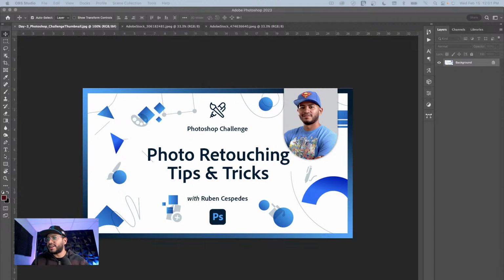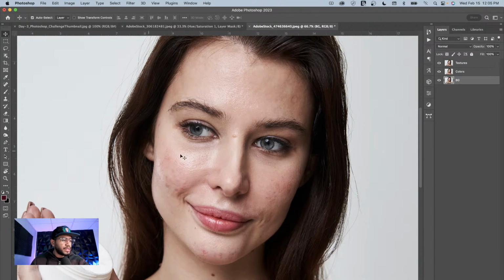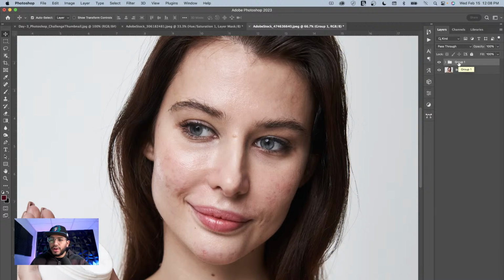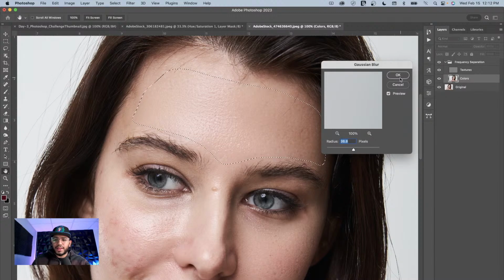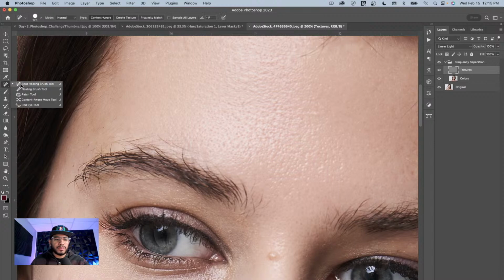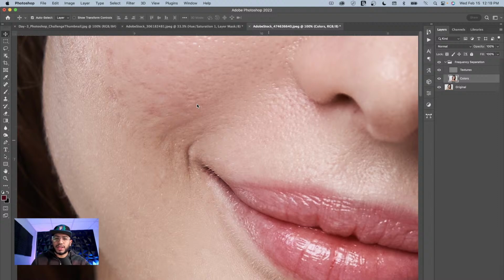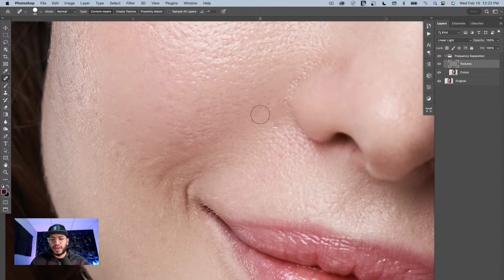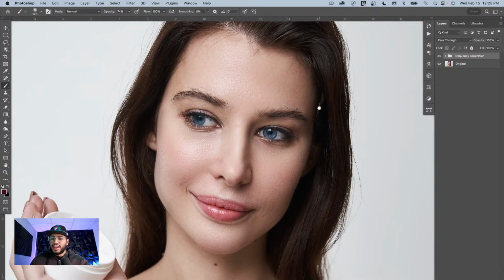Photo Retouching 101 | Photoshop Photo Editing Challenge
CHALLENGE: Expand your workflow with these tricks for Photo Retouching. Learn the basics and level up your skills.

Join your host Ruben Cespedes each morning at 9:00am PT to learn how to approach each challenge using Photoshop. Get your questions answered, see what the community is creating and get feedback on your work!

00:00 Start
1:00 Introduction
7:28 Changing blending and opacity
8:45 Frequency Separation
9:43 Using Lasso tool
10:35 Applying gaussian blur
15:30 Spot healing tool
24:20 Adjustment Layer